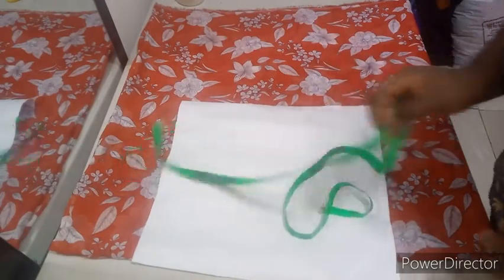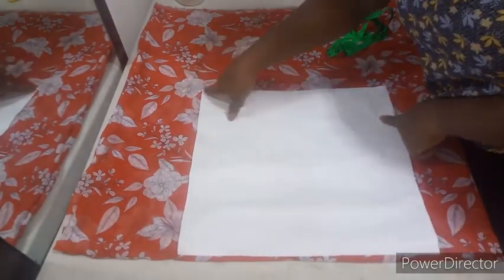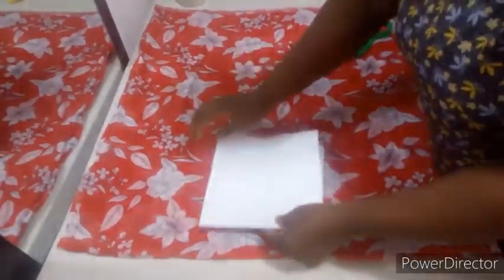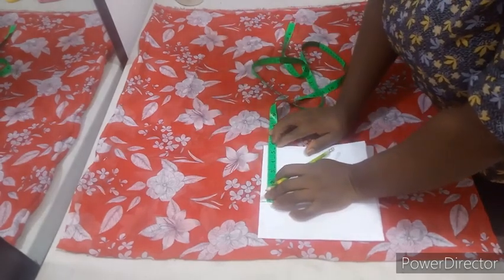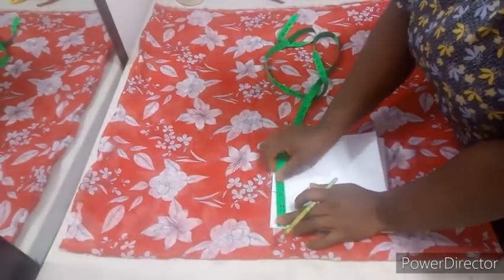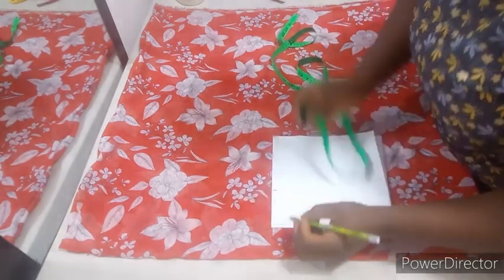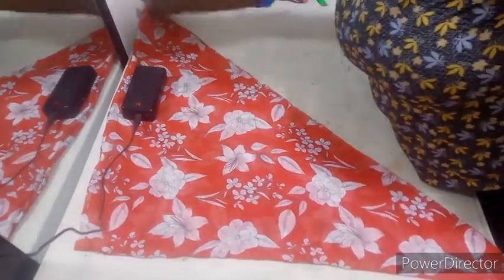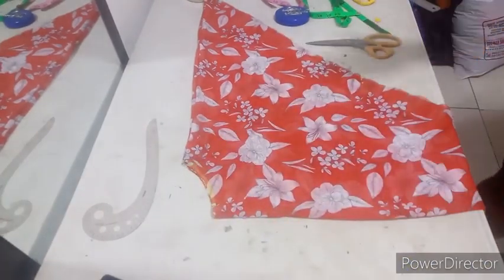HOW TO CUT AND SEW A TRIANGULAR HANDKERCHIEF KAFTAN PONCHO TOP | Bandana top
This is a simple tutorial on how to make a triangular handkerchief kaftan poncho top in few minutes.

Maduanusi Blessing oluomachukwu, Guarantee trust bank (GTB)